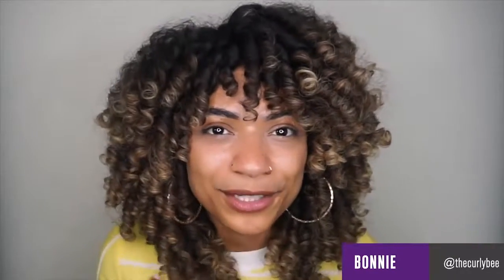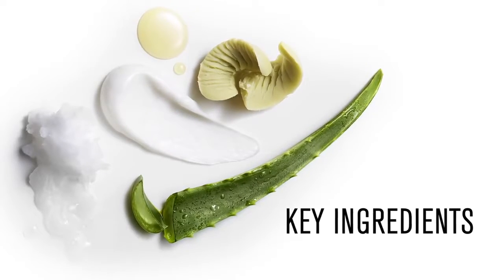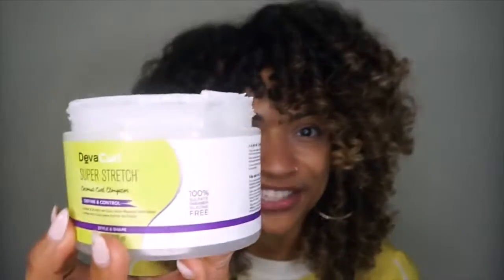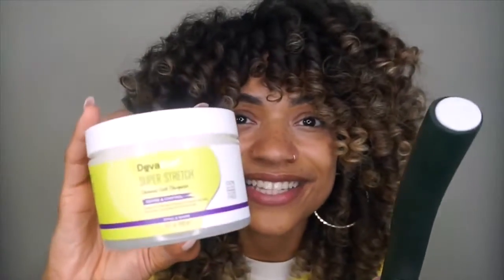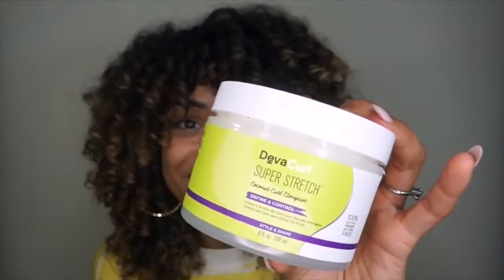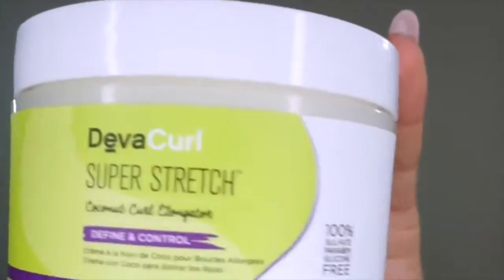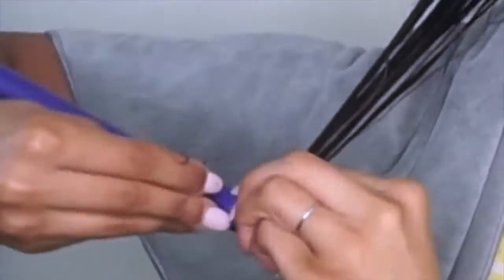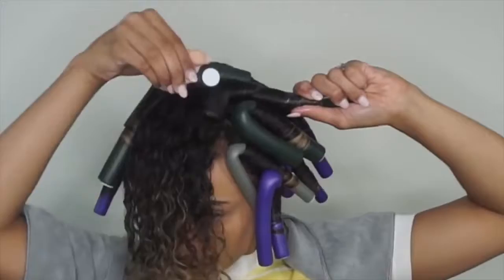Bonnie - TheCurlyBees - Flexi Rod Routine | Super Stretch | DevaCurl